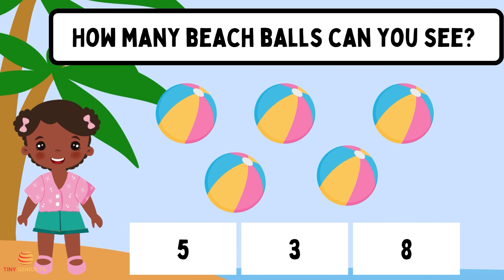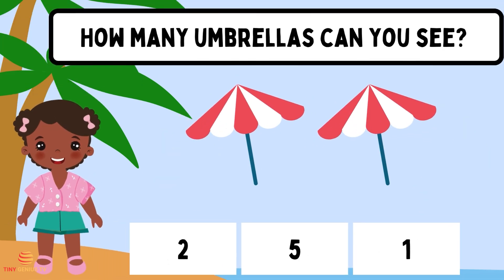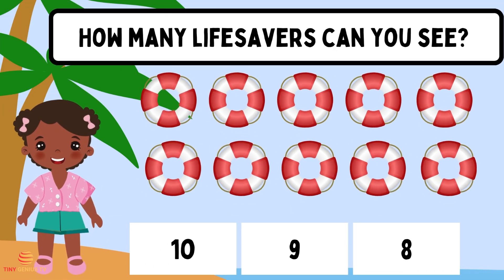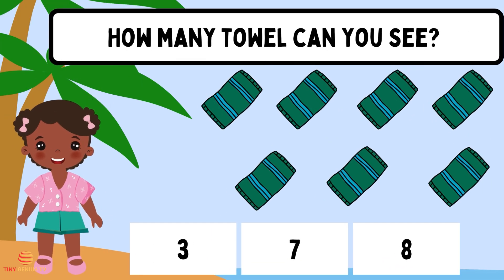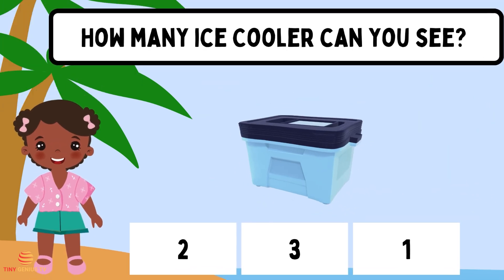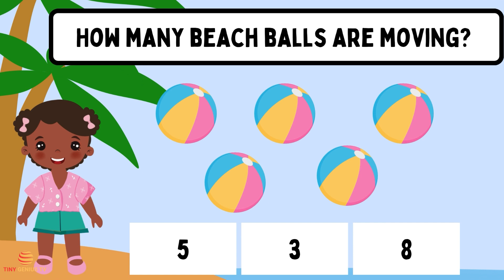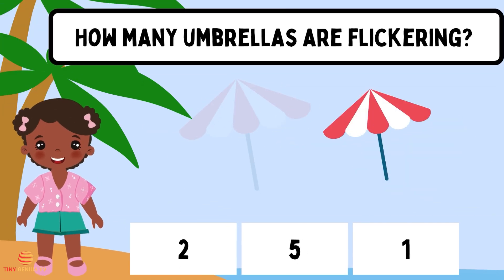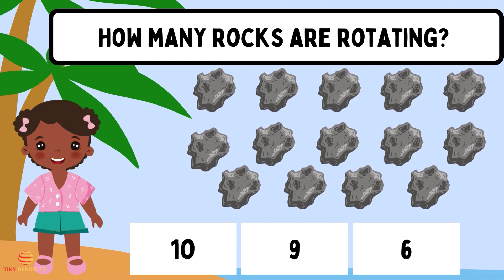Beach Adventure: Counting Fun in the Sand and Sun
Let's dive into a sunny seaside adventure filled with counting challenges and beachside excitement! 🏖️🌞 Join us on our YouTube journey as we take young explorers on a delightful counting quest along the sandy shores, where every shell, crab, and wave offers a new opportunity for learning and fun.

In this vibrant video, children will be transported to the beach, where they'll encounter a treasure trove of beach-themed items just waiting to be counted. From colorful seashells scattered along the shore to playful crabs scuttling in the sand, every beach find presents a delightful counting adventure.

With cheerful narration and lively music, we'll guide kids through each counting challenge, providing encouragement and support as they practice their counting skills in the sun-kissed setting. From tallying seashells to numbering beach balls, every task is a chance to build confidence and reinforce numerical concepts.

But the adventure doesn't end there – we've also included interactive quizzes and activities to keep kids engaged and entertained throughout the video. From matching objects to their corresponding numbers to solving beach-themed math puzzles, there's plenty of fun to be had as children put their counting skills to the test.

So gather your little beachcombers, grab your buckets and shovels, and get ready for an unforgettable counting adventure that will spark curiosity, foster confidence, and inspire a love for numbers. With each beach find counted, children will unlock new levels of mathematical mastery and embark on a journey of endless discovery!

Together, let's explore the sunny world of counting and become true beach counting champions!